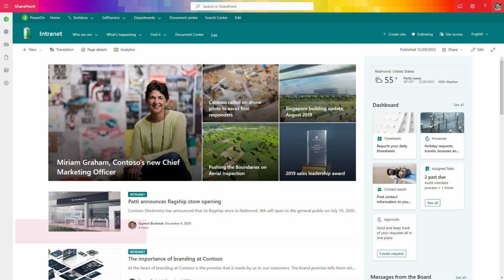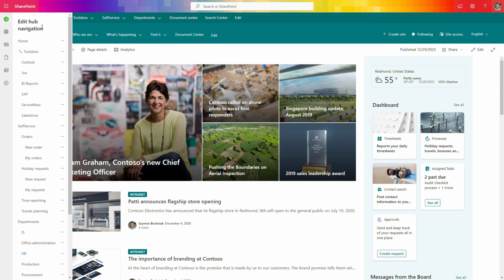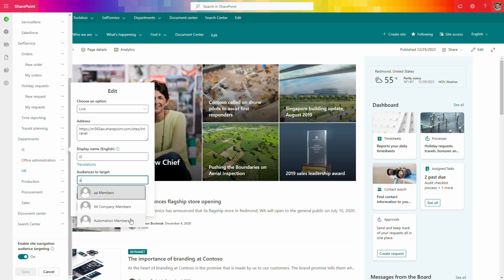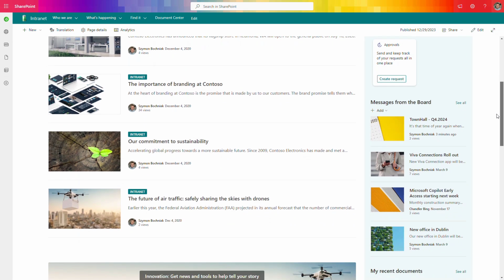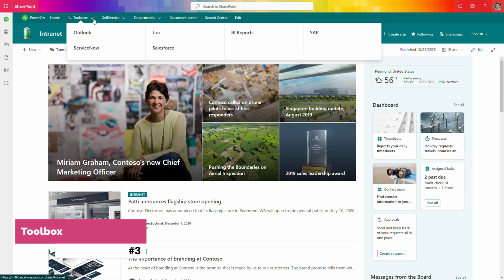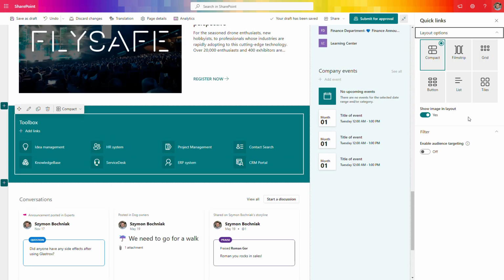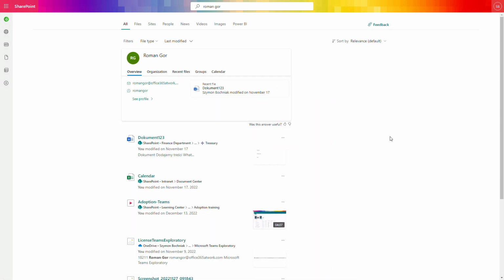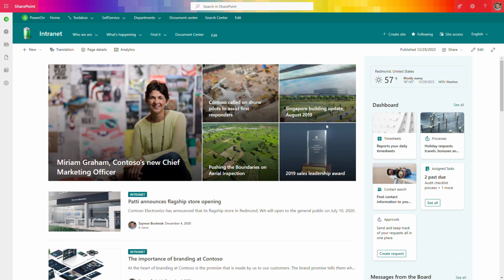5 Features Your SharePoint Intranet Needs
Plan your SharePoint Intranet and prepare 5 features that will improve business engagement and usage of your Portal. Implement features like centralized navigation, c-level communication, toolbox, search center and business engagement app.

Prepare business features that will engage business users and bring them to the new Intranet Portal.

⏰ Timestamps
00:00 - Title
00:05 - Introduction
01:01 - Why business engagement is important for Intranet
02:40 - Centralized and personalized navigation
05:40 - C-level Communication section
07:42 - Company Toolbox
09:06 - Full-Text Search Engine
10:28 - Business "Fun" engaging app
11:51 - Conclusion
12:69 - Outro